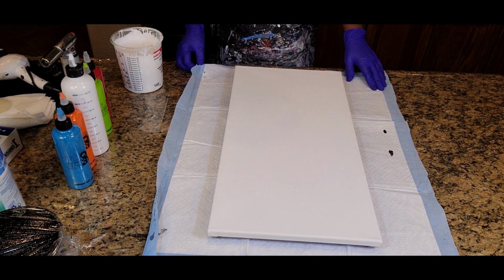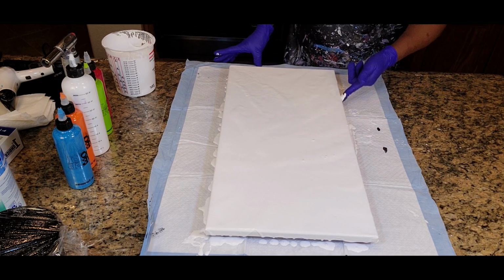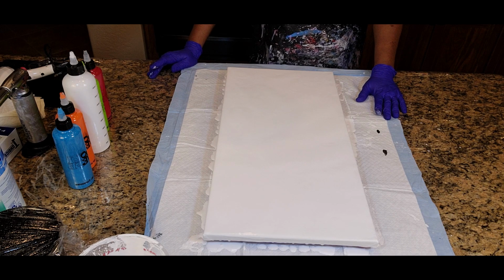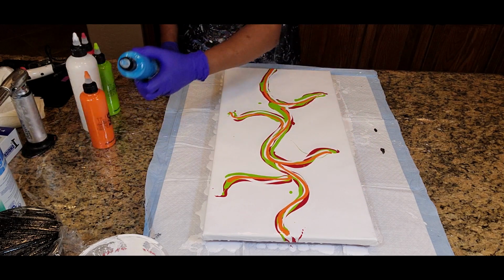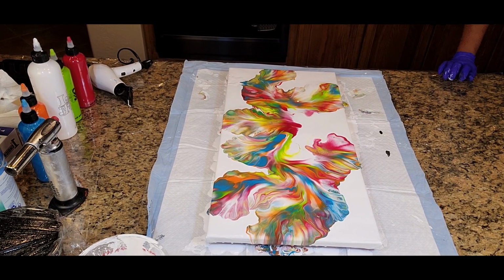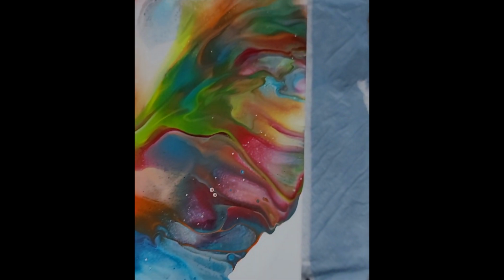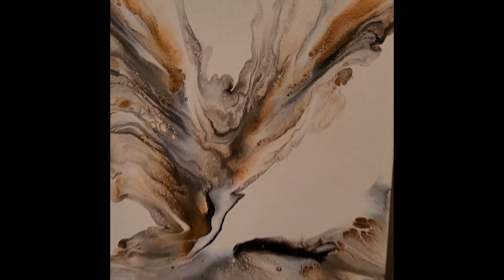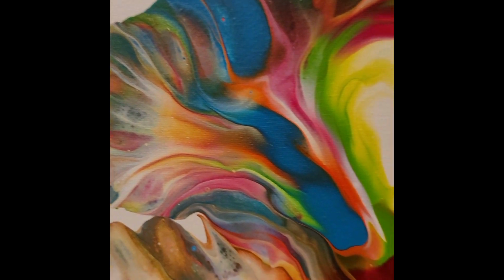#63- Mini Series Pt. 3 Five Color Dutch Pour! | Acrylic Tutorial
Hello everyone! Glad to have you join us today. Welcome new subscribers and hope you all are enjoying this mini series on using minimal colors to create a beautiful Dutch Pour! Today, we will be using a 12x24 canvas and five colors for our Dutch Pour.  Let's get started!
Base Color: Blickrylic Titanium White
Layering Colors: Liquitex Basics Cadmium Deep Red Hue, Liquitex Basics Lime Green,
Blickrylic Titanium White, Amsterdam Vermilion, and Artist Loft Turquoise

All paints used are mixed with 2 parts Floetrol to 1 part paint with small amounts of water added to achieve the desired consistency.